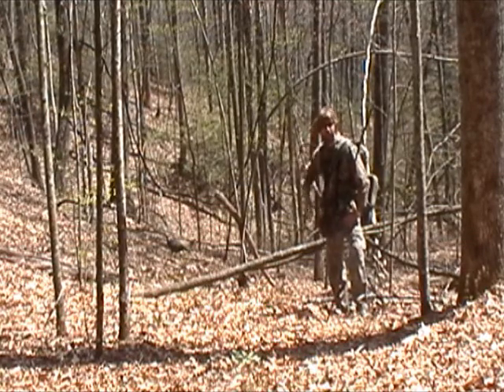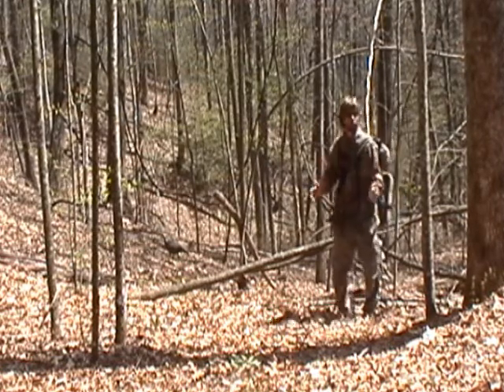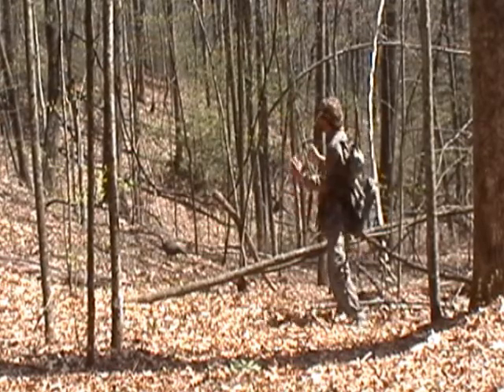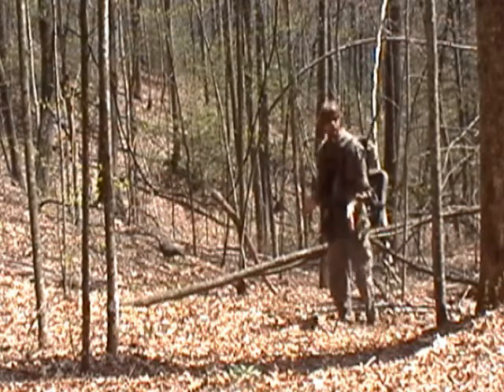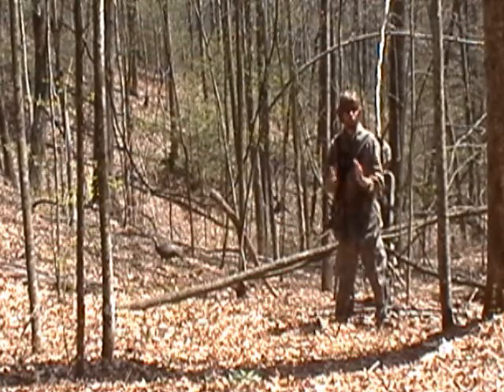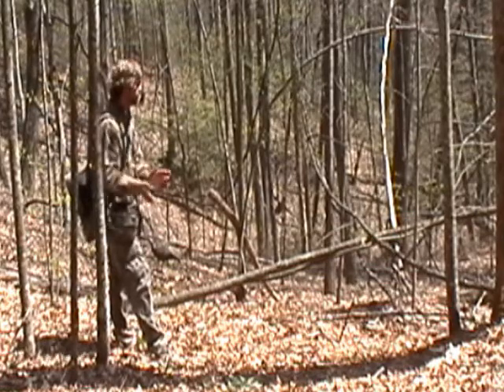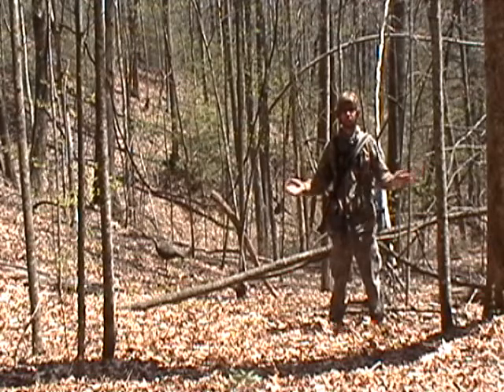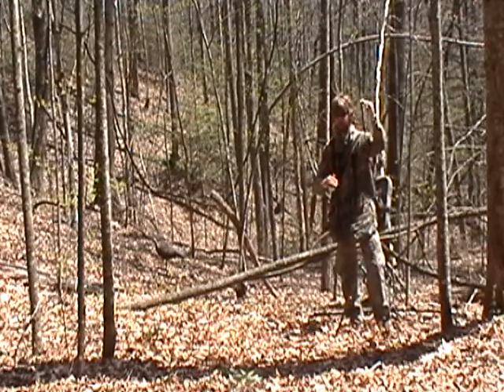Advice for Setting up on a Gobbler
Up-Close Outfitters tips for hunting the steep terrian of the mountains